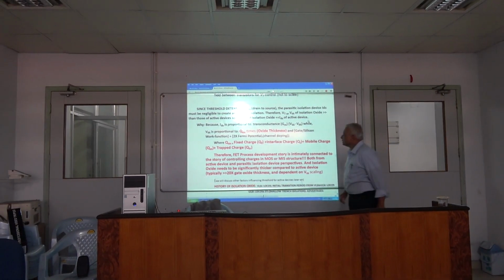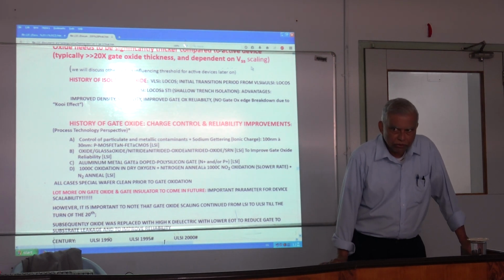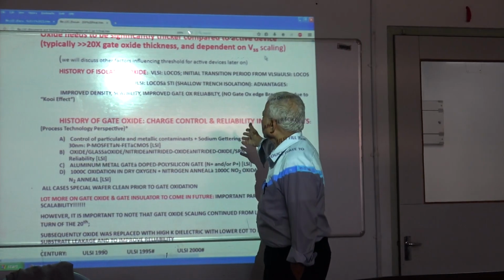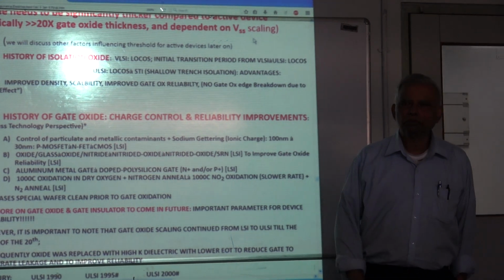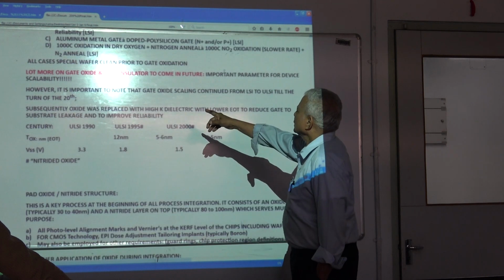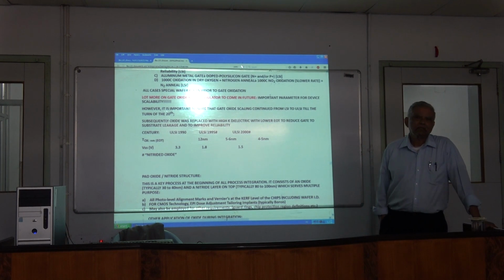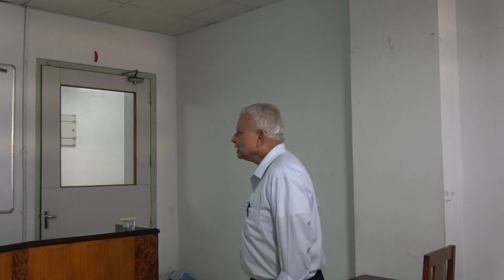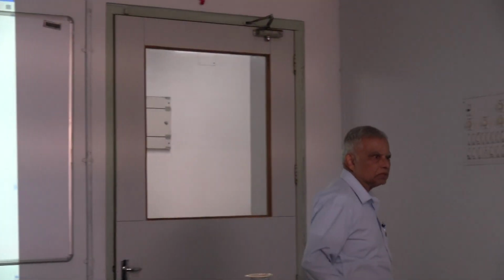Lecture 003 | Gate Oxide Charge Control, Sodium Contamination, and Scaling Limits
Continues the history of MOS gate-dielectric development through mobile-ion control, sodium contamination, chlorine-bearing processes, oxide/nitride structures, and direct-tunneling limits. The lecture connects interface cleanliness and charge stability to threshold voltage, leakage, and reliable CMOS operation.